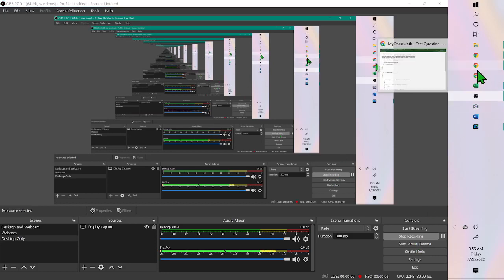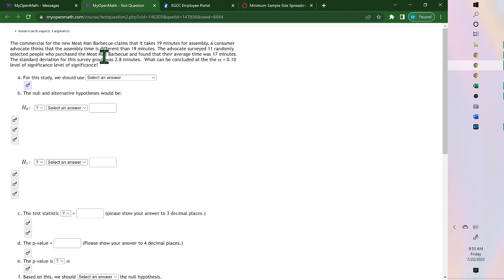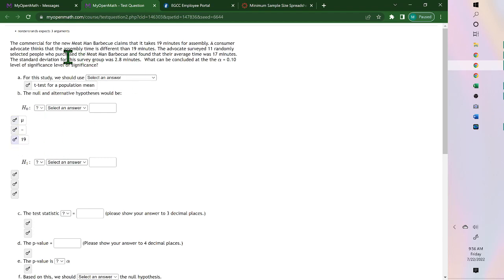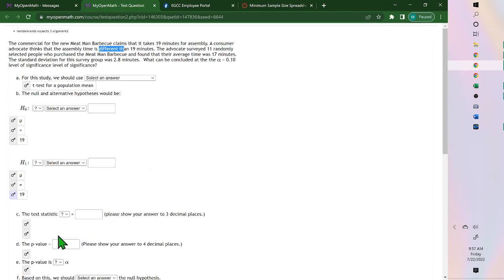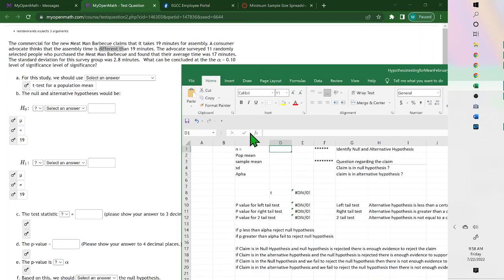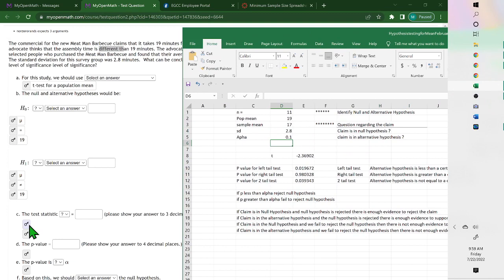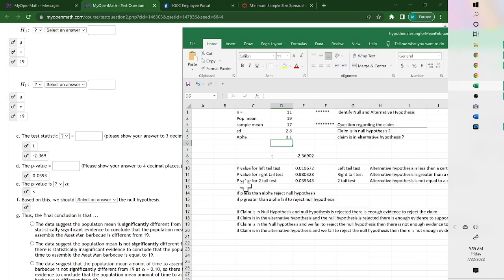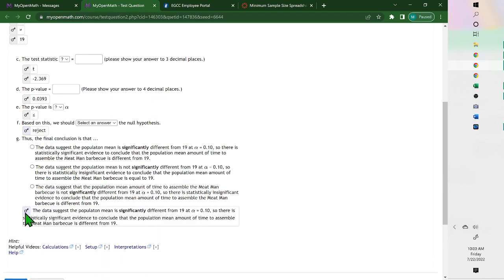MTH128 Chapter 9 test mean different from population mean